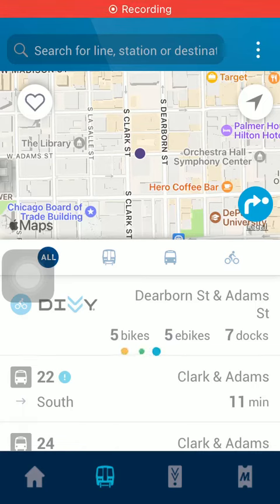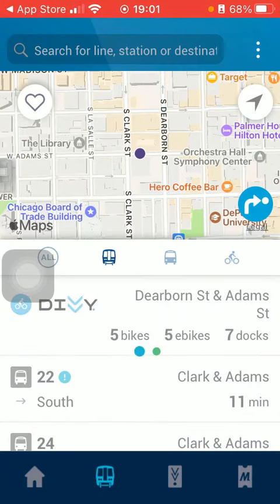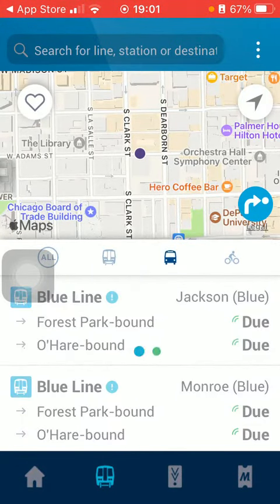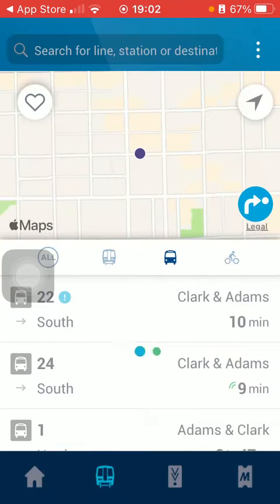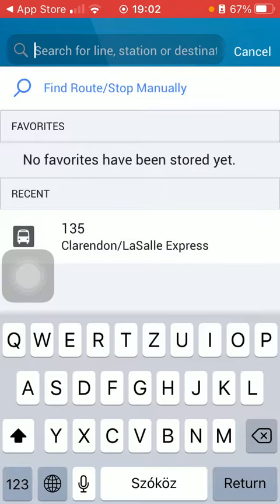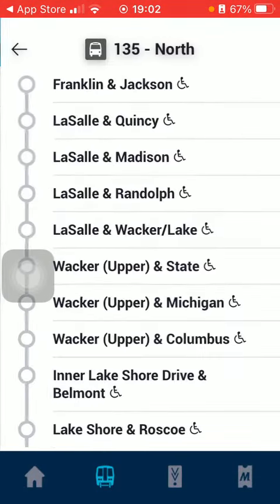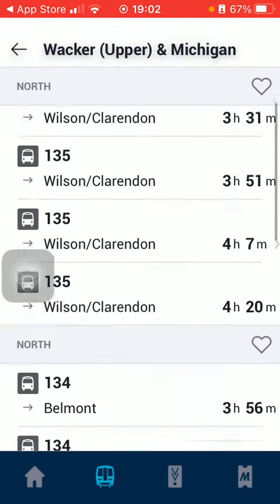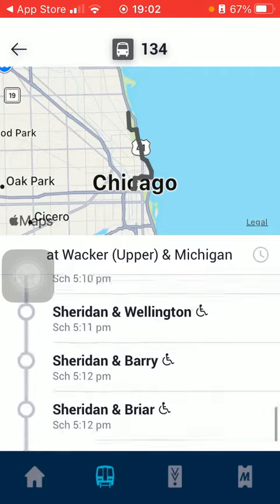How to search on Ventra?